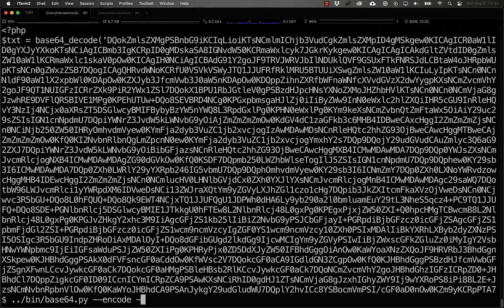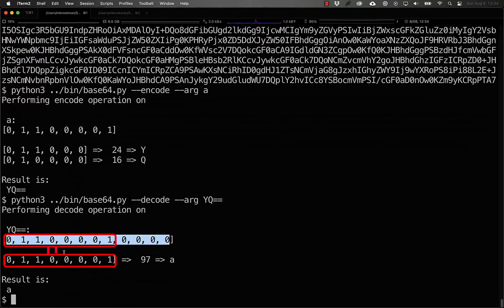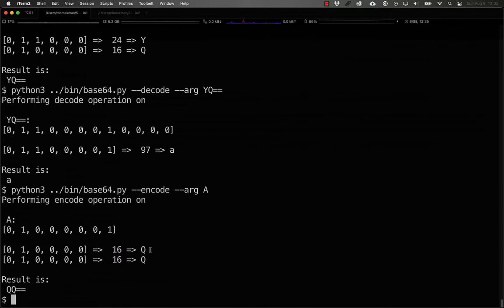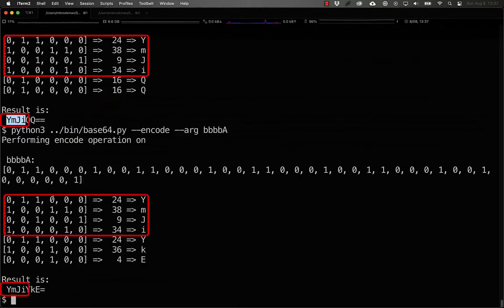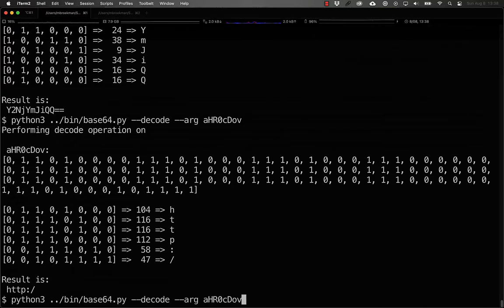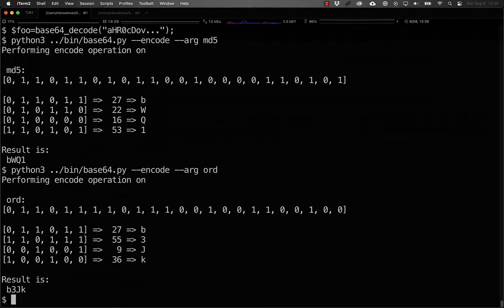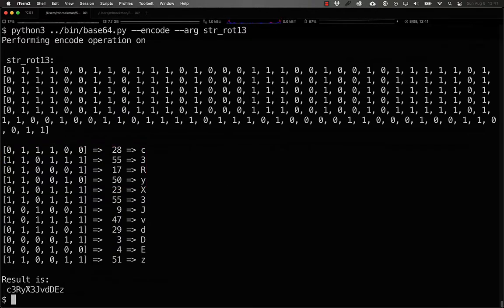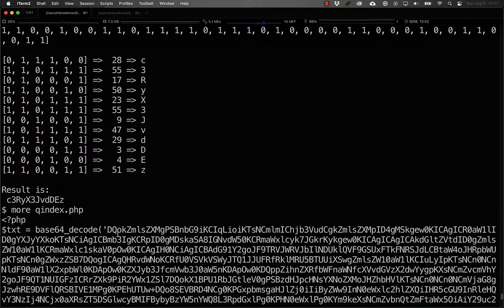What does THAT do - Ep9 - Base64 Basics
In this video, I walk the viewer through how base64 encoding and decoding converts strings to and from and some of the interesting characteristics of base64 text that can help analysts 'read' base64 text without decoding it.

00:00 Introduction
00:53 What does base64 encoding do
02:37 Example encoding
03:26 Example decoding
03:49 Tricks for base64
05:57 More useful base64 encodings
08:33 Unknown text example